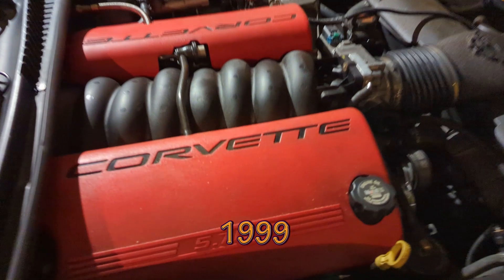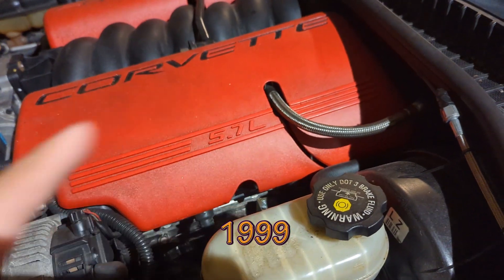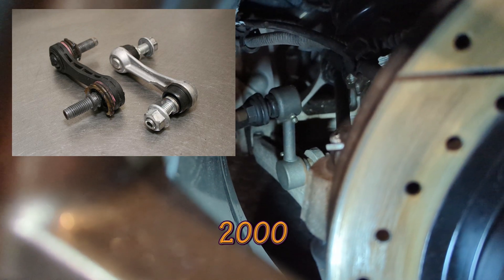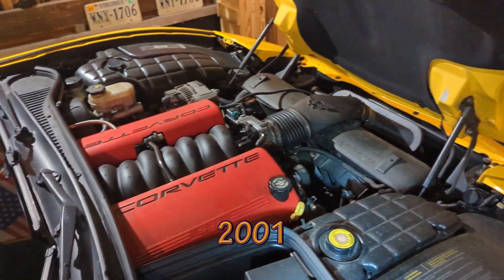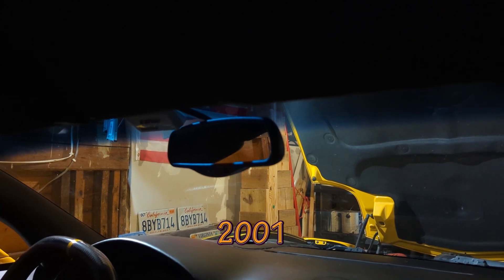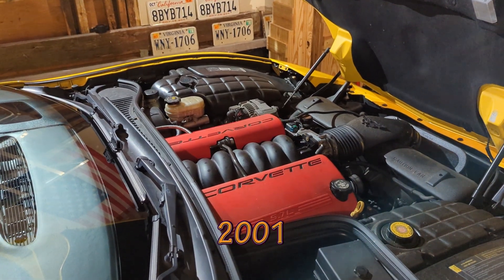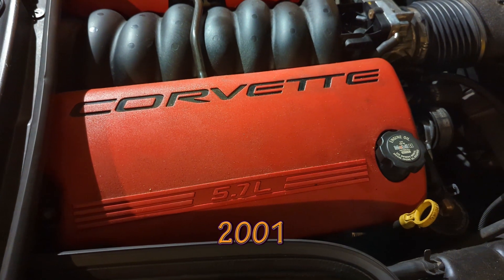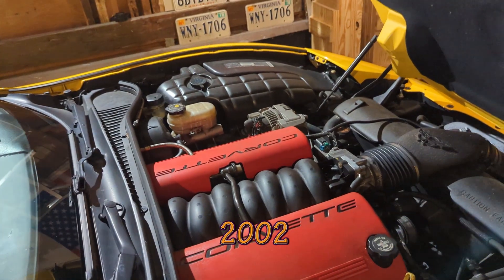1997-2004 C5 CORVETTE | EVERY MODEL YEAR UPDATE/CHANGE | I RECOMMEND A 2001+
In this episode I cover every mechanical change/upgrade between every model year. Enjoy